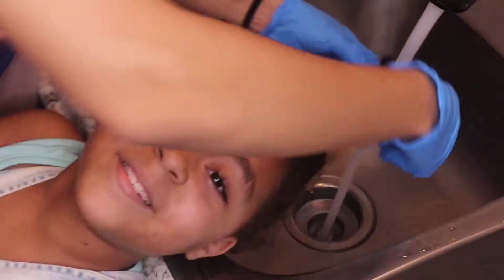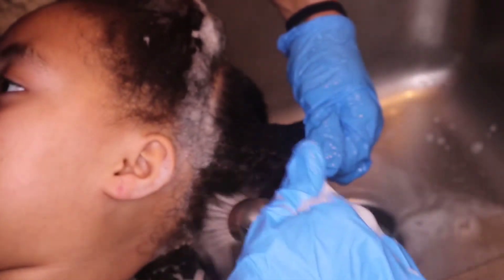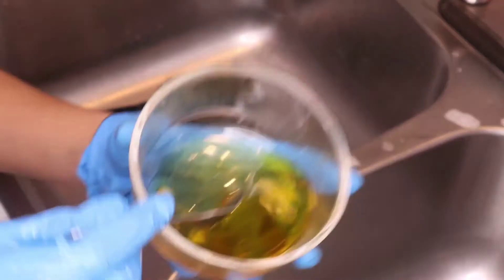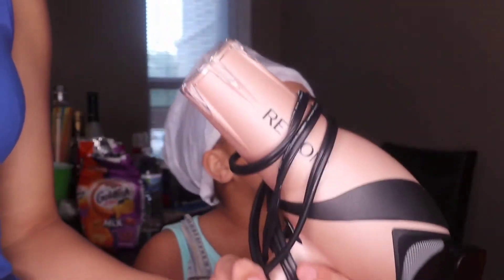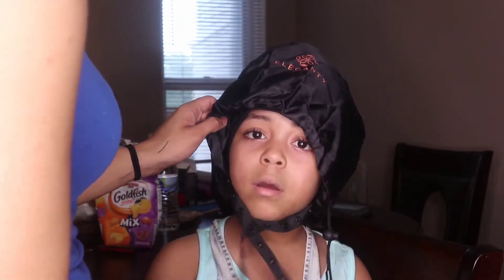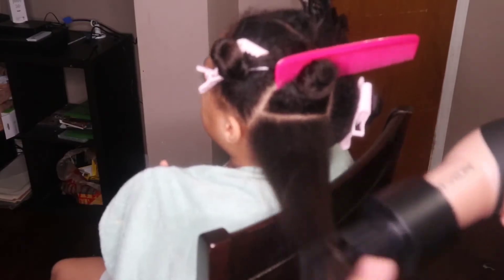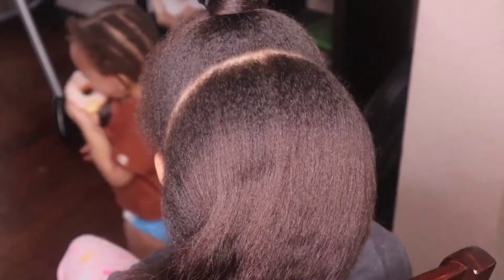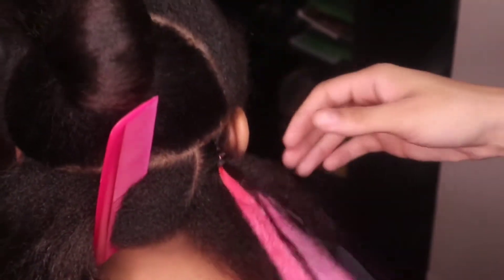Hairstyle for little girls Natural Hairstyles Extended Feedn Braids extra virgin olive oil pink hair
Watch me do the fabulous most magnificent Charlii-Bella's hair. This is a rare moment being as tho she hates getting her hair done but yet she was a pretty good sport this session. I guess the camera has something to do with that. Lately she has been asking for pink and purple hair so why not let her have sum fun. Come sit n watch as I do this cute hairstyle, natural hairstyle with weave to extended her feed in braids, and also make an at home hair recipe that can be made to encourage natural hair growth, DIY. My princess walked away feeling like a brand new princess she was swinging her hair for the rest fo the day. ANYTHING TO MAKE MY BABY HAPPY

OGX tea tree mint shampoo

OGX coconut oil conditioner

DIY at home hair products uses
HONEY and EXTRA VIRGIN OIL OIL

Eleganty soft bonnet hooded dryer

Revlon Laser Brilliance Shine Styler Hair Dryer

EBIN 48 hr edge tamer

BABY DONT BE BALD hair grease
pink hair natural hairstyles extra virgin olive oil